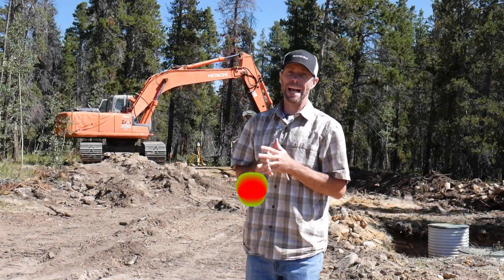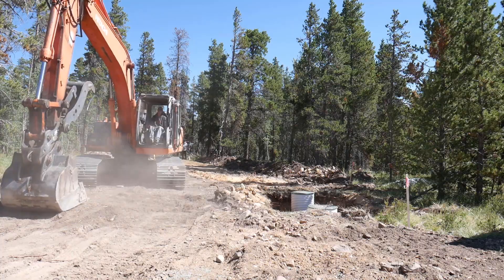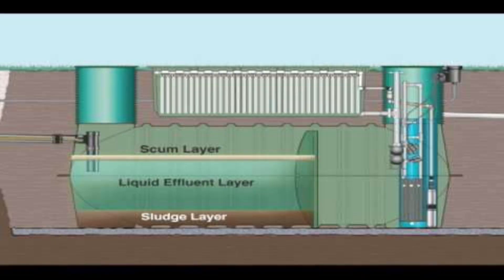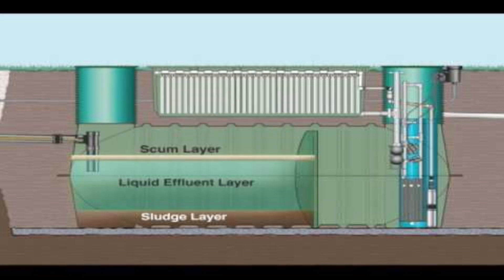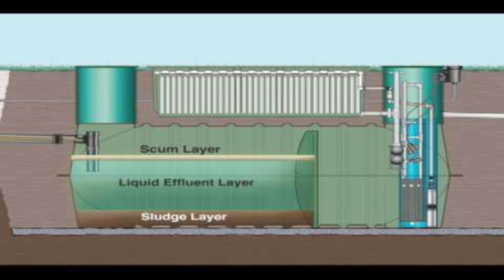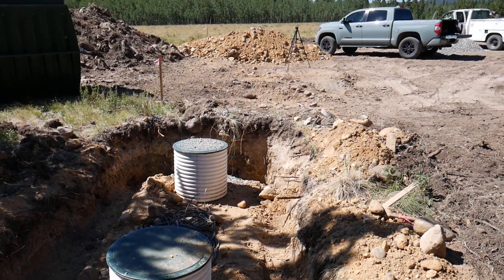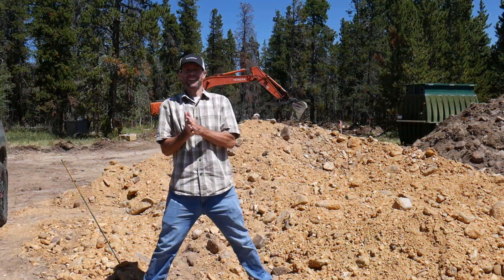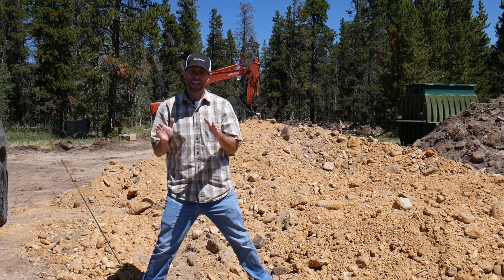What Is An Advantex Septic System?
Learn how the Advantex system works and the added benefits they have over a conventional septic system

Check out our Podcast on all audio platforms and here on the You Tube Channel
“Built By Baileys”